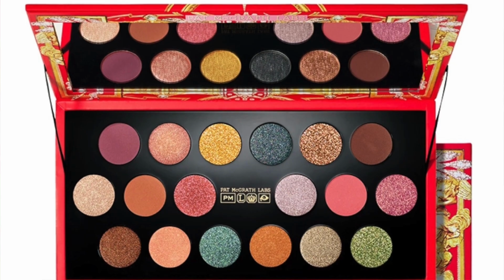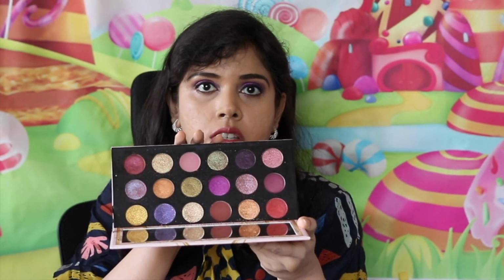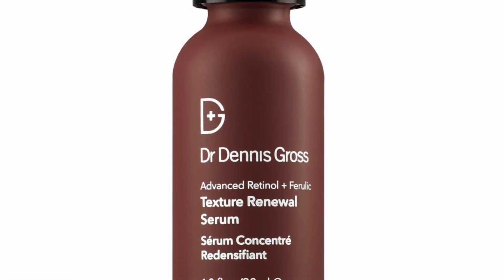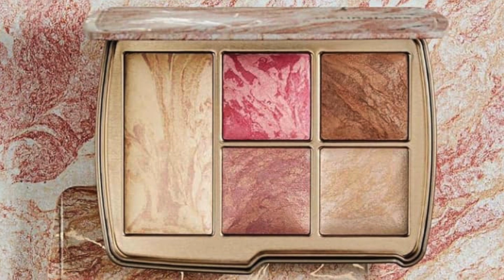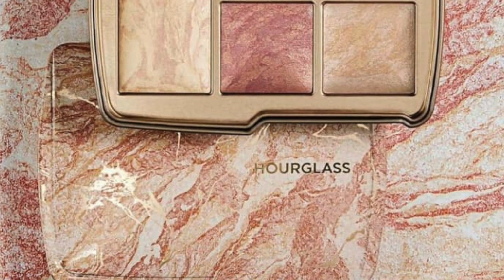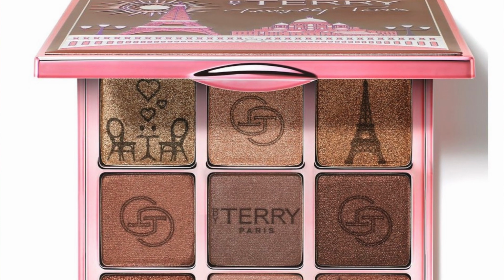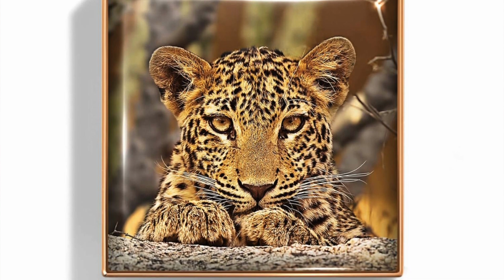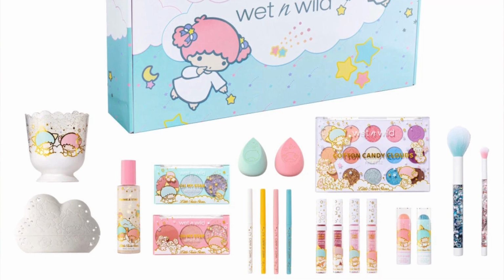WILL I BUY THESE? THOUGHTS ON HOLIDAY BEAUTY 2021 LAUNCHES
Here are my thoughts on the recent makeup and skincare product releases for Holiday 2021 as well as Autumn/Winter 2021, and if I will buy these new launches or not. Will you buy them? What beauty products are you excited about for Christmas 2021? Do share below.

► Charlotte Tilbury Instant Eye Palette 2021 Smoky Eyes Are Forever

Here are some of my favourite beauty shopping sites. All ship worldwide:
► Pat McGrath
► Sephora (US only)
► Ulta (US only)